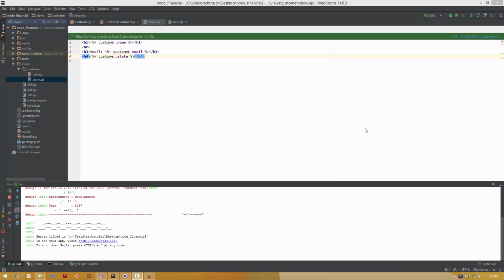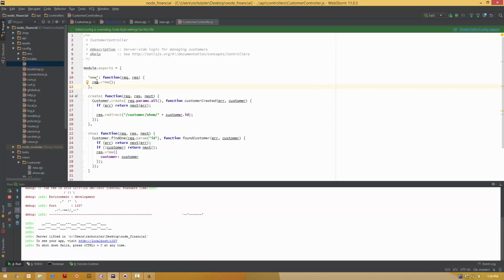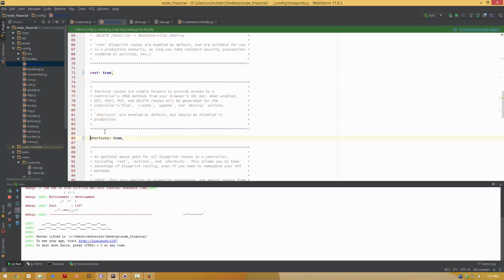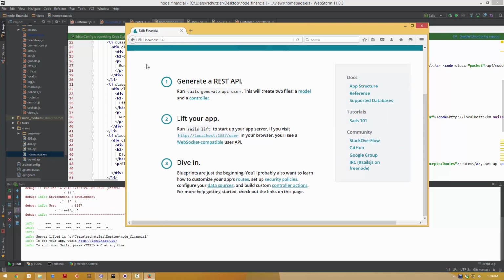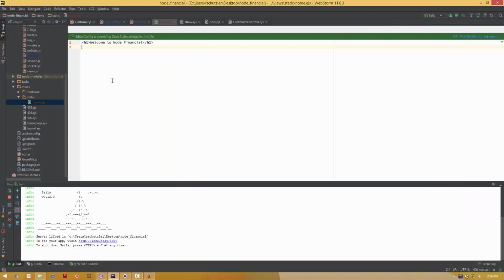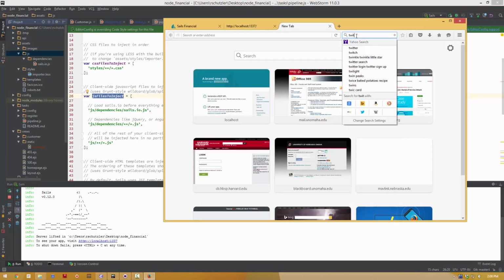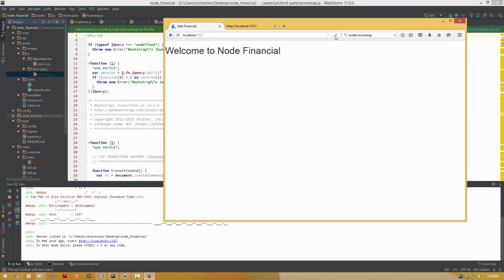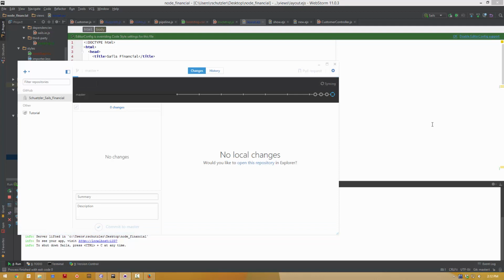6 - Sails Blueprints, Routes, and Assets